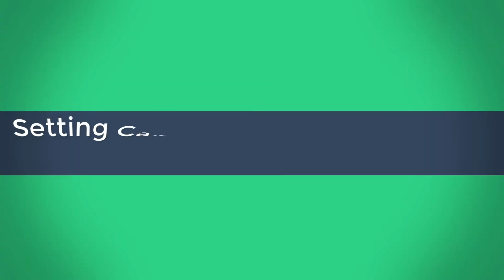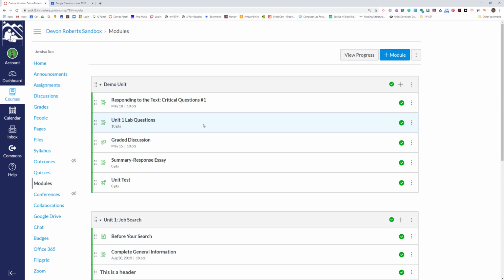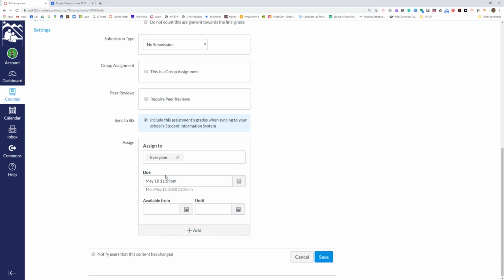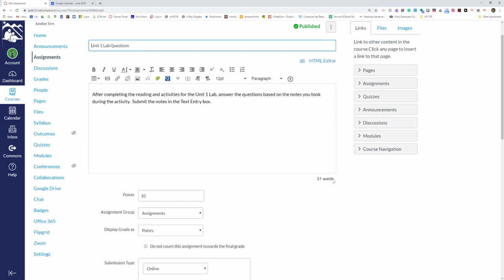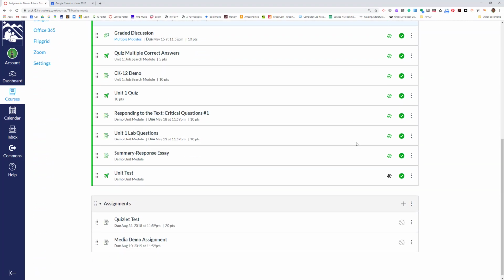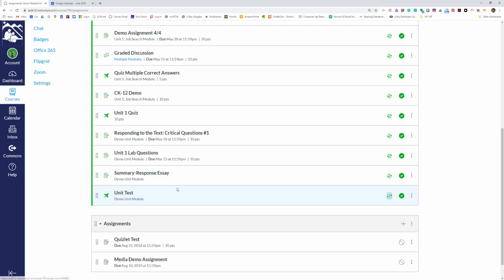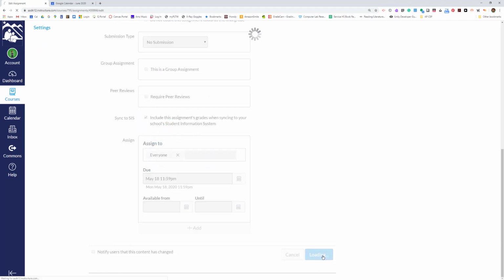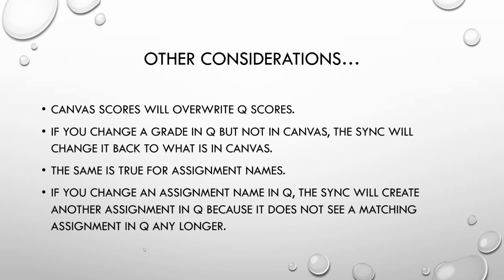Syncing Canvas Assignments with SIS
A tutorial on setting assignments in Canvas to sync with a student information system.